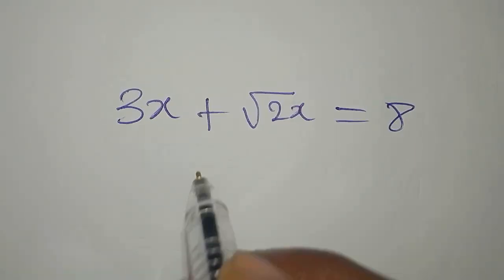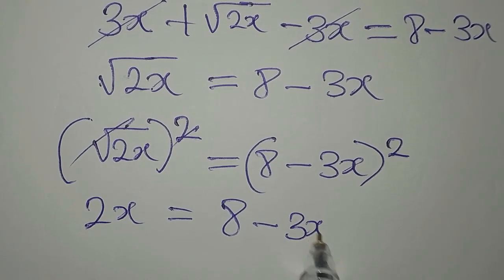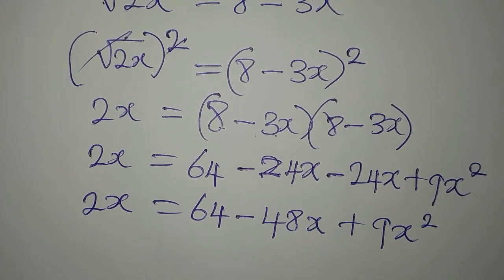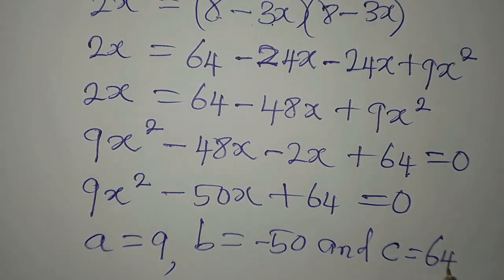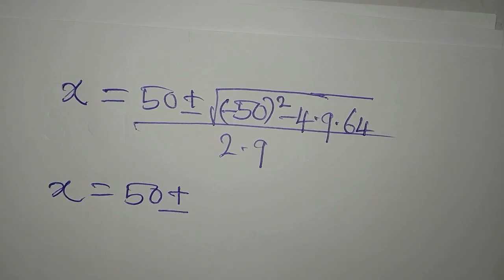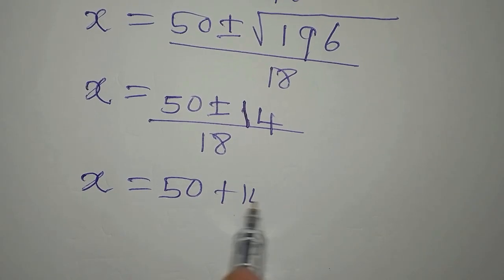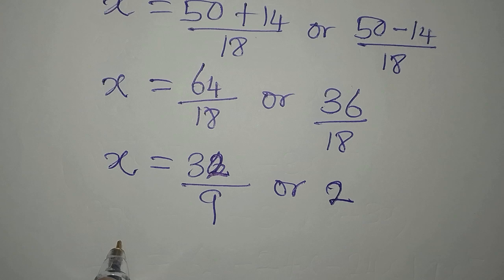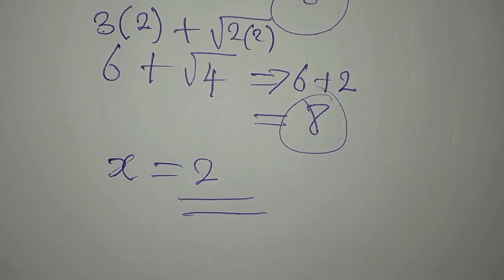Indian | Can you solve this? Olympiad Mathematics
This is beautifully and carefully solved for you guys